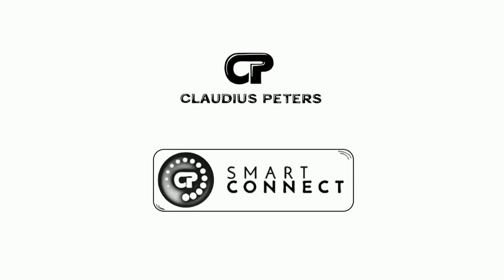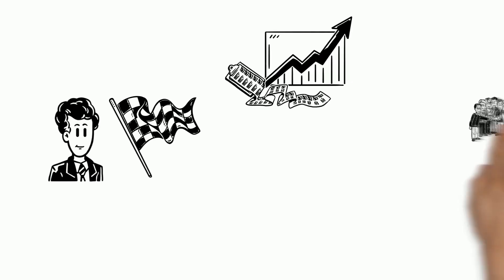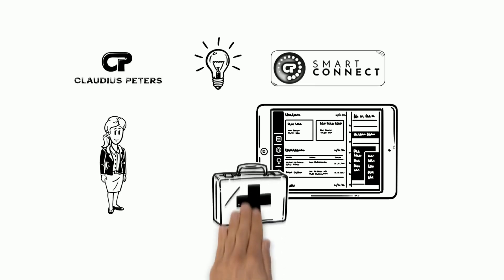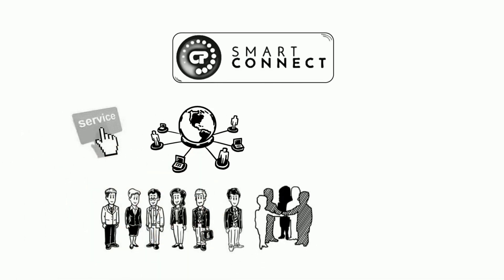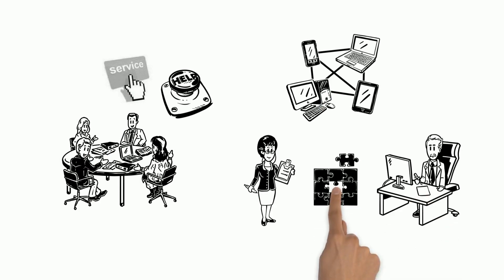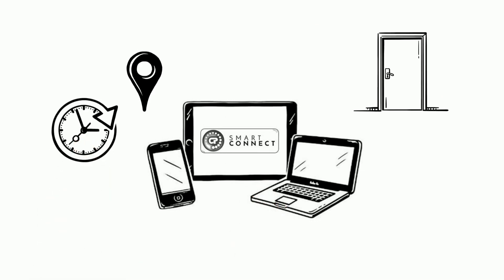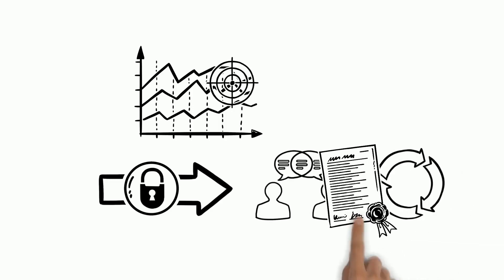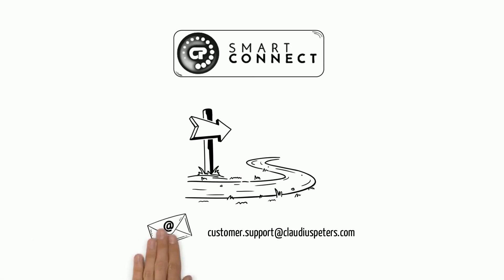CP SMART CONNECT - [ENG]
The name Claudius Peters has been synonymous with the global cement and gypsum industry for over a century. Founded in 1906, the eponymous company became part-owned by the British Babcock organization in the 1950’s and was owned by them outright from the 1970’s until being acquired by Langley Holdings PLC in 2002.

Today the Claudius Peters group also serves the alumina and global steel industries. Claudius Peters has subsidiaries in the United States, Brazil, UK, France, Italy, Spain, Romania, India, Singapore and China and employs over 580 people worldwide.